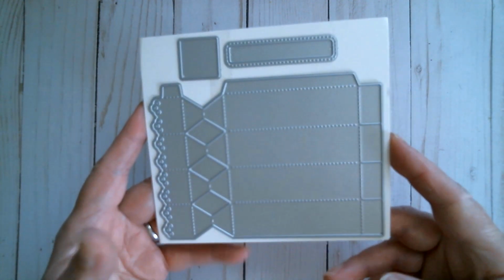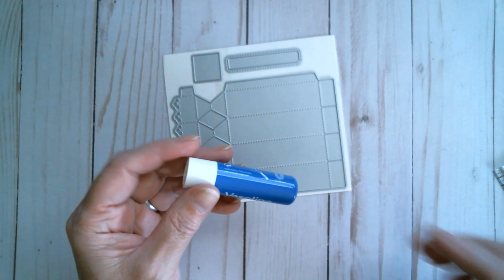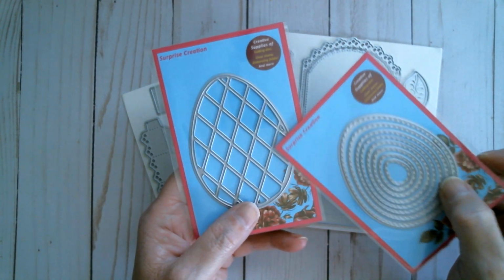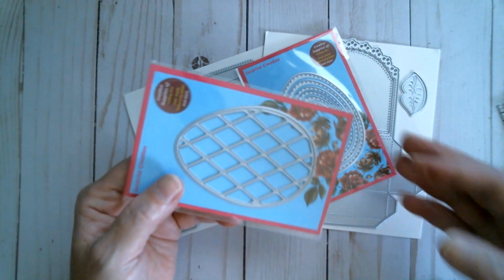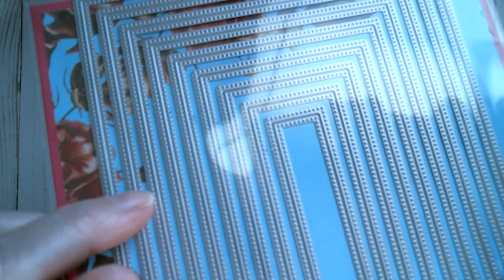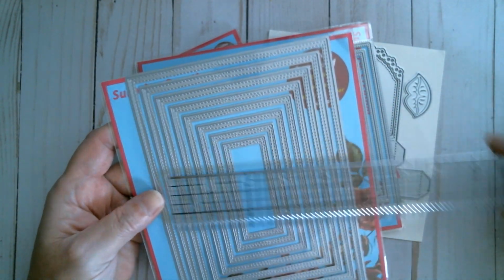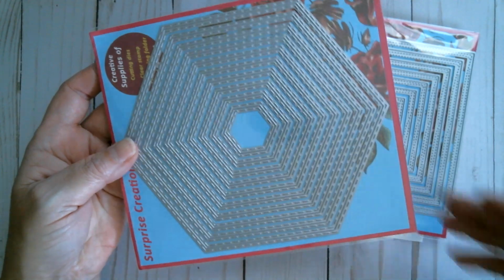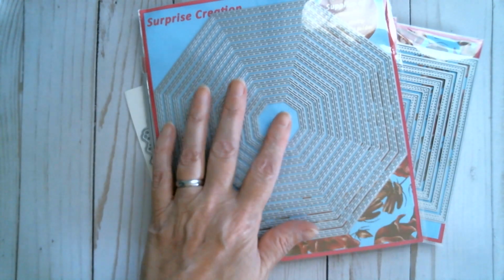Surprise Creation DT Haul - Aliexpress - Haul *Daily Hot Picks*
I create videos using products for which I am compensated.
All products used are the copyright/sole ownership of the sellers/stores on AliExpress.
My use and review of products in my videos is always honest. I will never use anything that doesn’t work, and where there is a fault, I will verbally declare it. Owing to new COPPA laws and rules, I wish it known that I do not specifically create videos for children
Surprise Creation Store
Lip Balm Boxes
New Frame Sets
*Daily Hot Picks*
Puffy Gold Hearts
Fabulous Trims
Shaker Ribbon